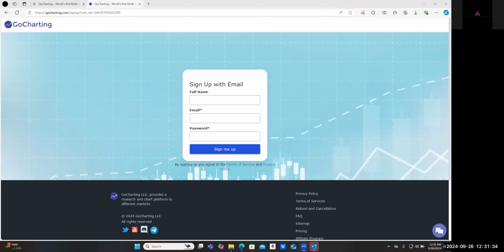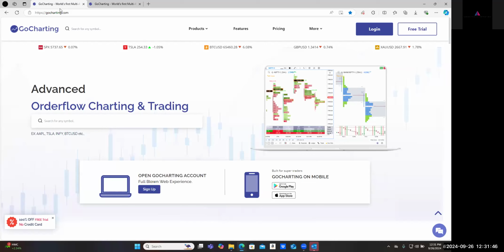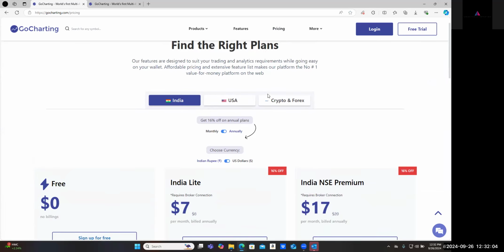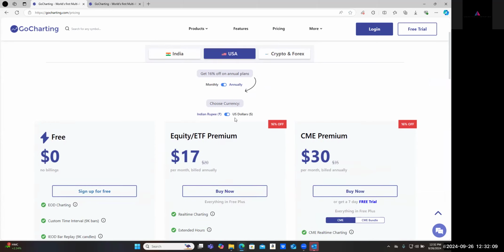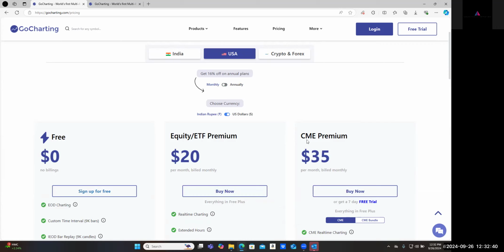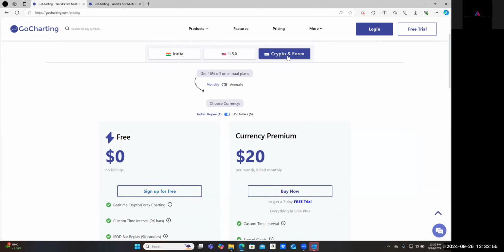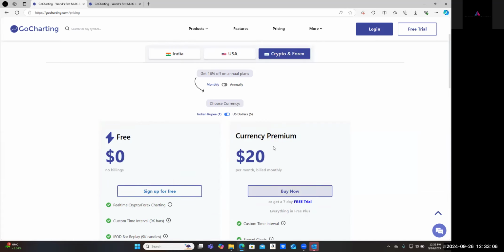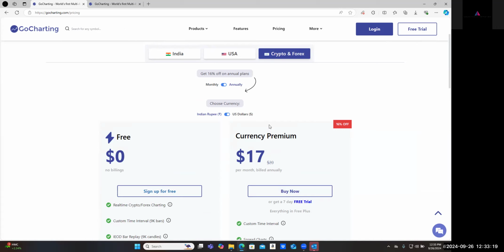Step-by-Step Guide to Signing Up for GoCharting | Your Ultimate Online Charting and Trading Platform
Good afternoon, traders! This is David with Alexander Trade & Investment Group. I’ve been getting a ton of DMs, texts, and Facebook messages asking how to set up GoCharting, so here’s a quick video to walk you through it! 🚀

GoCharting is a powerful, web-based order flow and footprint charting tool that gives you bid-ask volume inside candlesticks—a feature you won’t get for free on any platform. But here’s the good news: it’s WAY cheaper than NinjaTrader or Sierra Charts! 💰

Once you sign up with your name, email, and password, you’ll land on the main GoCharting page, where you can choose your trading type: Forex, Futures, Equities, or Crypto.

💡 Pricing Breakdown:
✅ Equities & ETF Premium – $17/month (annual) or $20/month (monthly). Sign up under my link and get $5 OFF your first month!
✅ Futures (CME Premium) – $30/month (annual) or $35/month (monthly). Again, you’ll get a $5 discount under my link!
✅ Crypto & Forex Premium – $17/month (annual) or $20/month (monthly) with the same $5 OFF first-month discount.

Compared to NinjaTrader and Sierra Charts, which charge over $100+ per month, GoCharting is a steal! 🔥

I’ve been using it for over a year, and it’s been fantastic—web-based, convenient, and packed with features. If you have questions, drop a comment or DM me! Let’s win together! 🚀📈